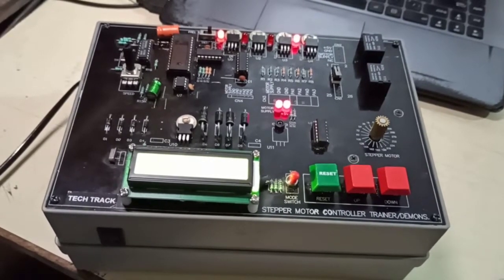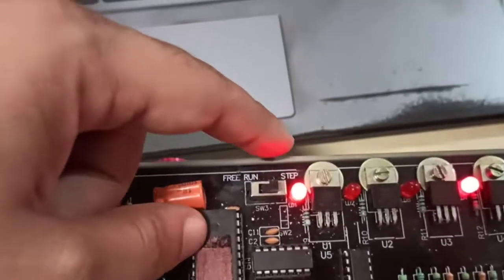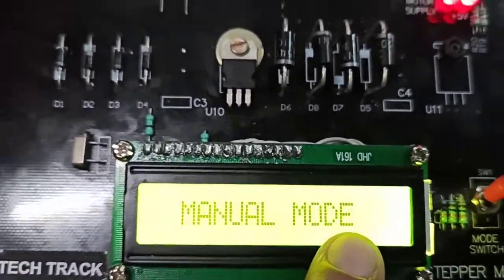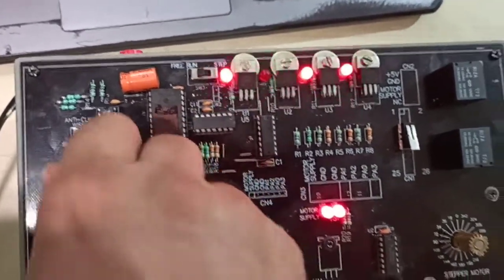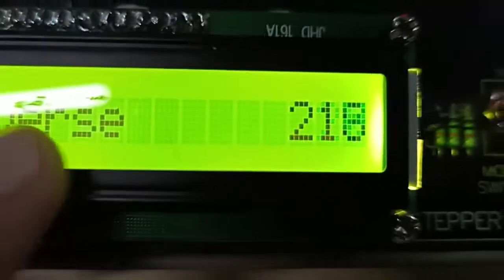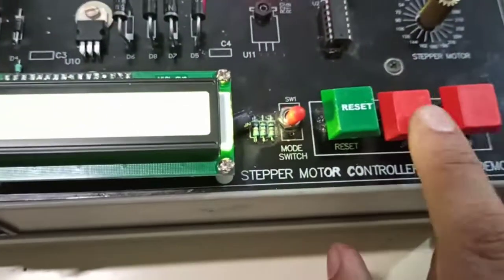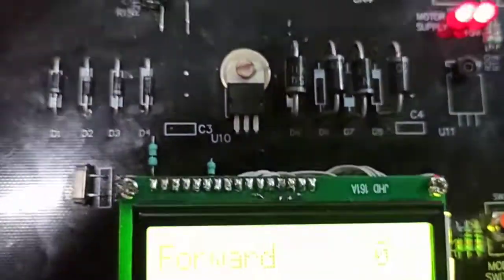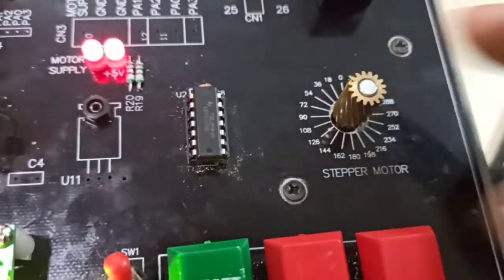stepper motor control trainer kit low cost